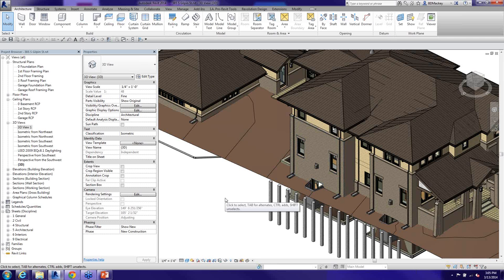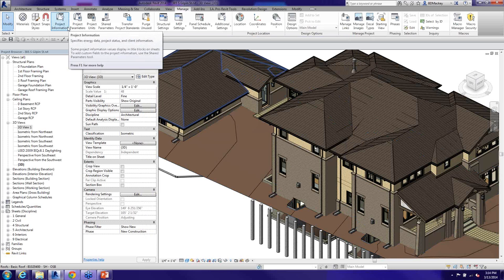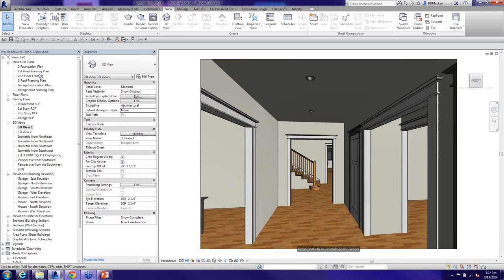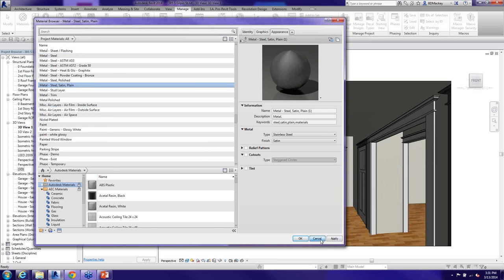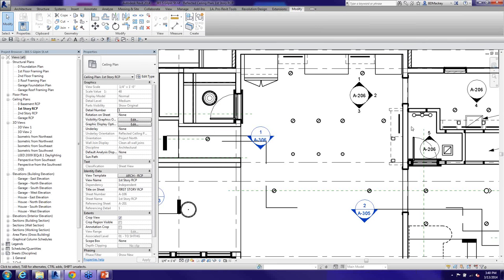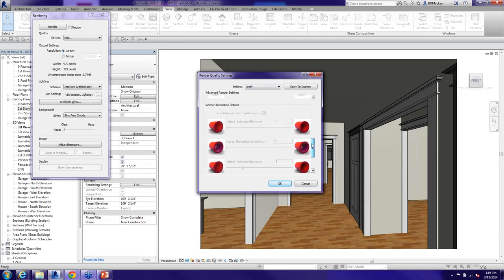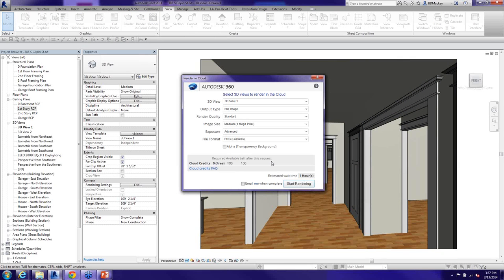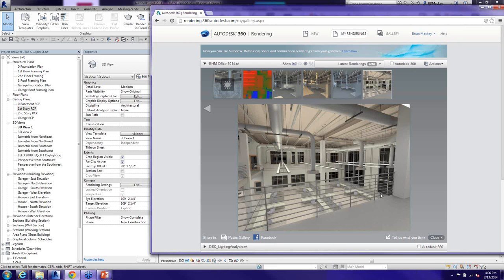CAD-1 & BD Mackey Consulting Present - Rendering in Revit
| Rendering in Revit: With the introduction of Building Design Suite, many tools were introduced for creating photo-realistic images.  The problem can be the amount of time it takes to learn a new application and trying to decide when to take advantage of the rendering capabilities that are part of Revit.  Join Brian Mackey as he demonstrates how to utilize the rendering tools in Revit, guiding you through the steps to create a photo-realistic rendering directly in Revit.